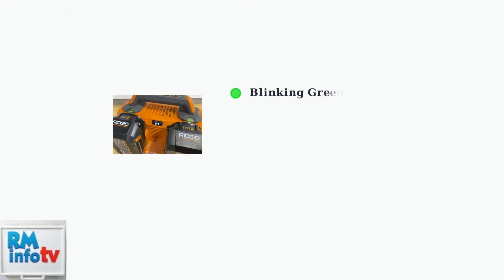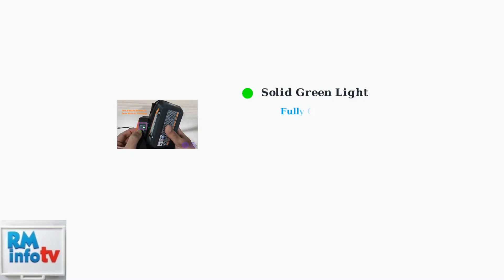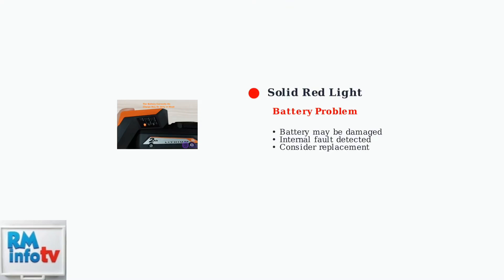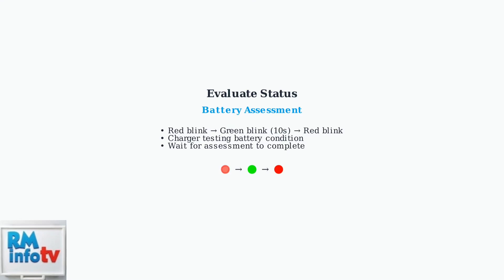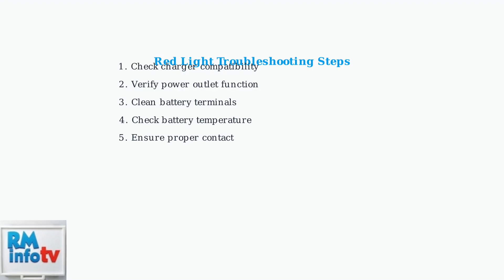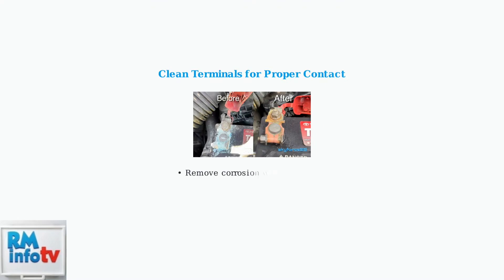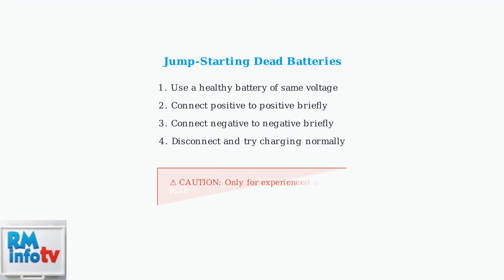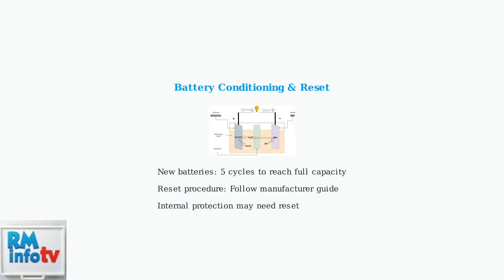RIDGID Battery Charger Light Indicators – What Each Light Pattern Means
In this informative video, we delve into the RIDGID battery charger light indicators and explain what each light pattern signifies. Understanding these indicators is crucial for effectively managing your battery charging process and ensuring optimal performance of your RIDGID tools. We will cover the meanings behind various light patterns, including charging status, completion, and error notifications. Whether you are a professional tradesperson or a DIY enthusiast, this guide will help you interpret the signals from your RIDGID charger, allowing you to maximize your productivity and maintain your equipment in top condition.